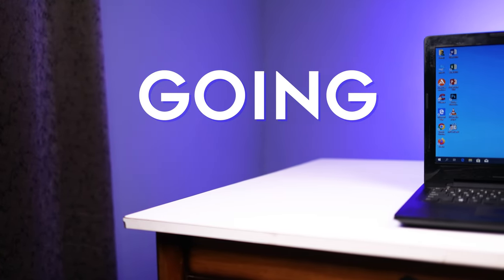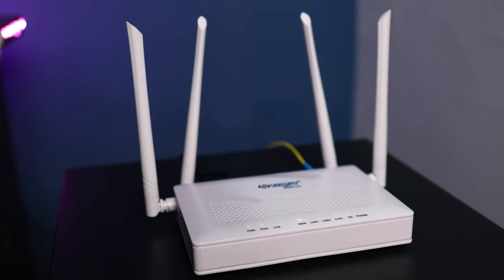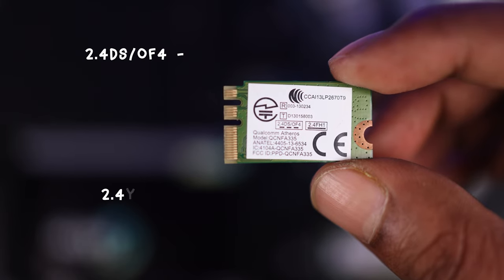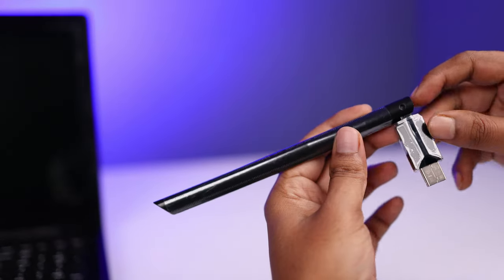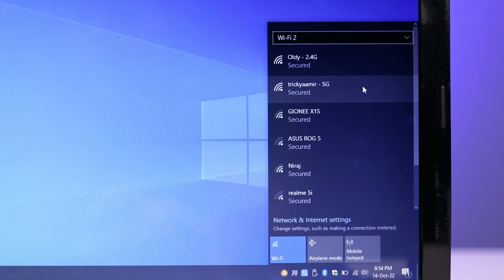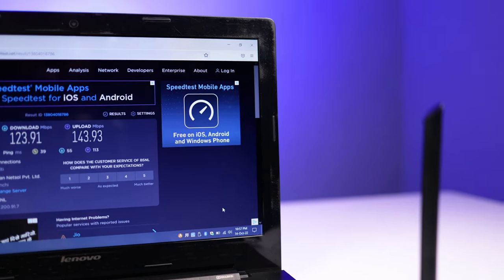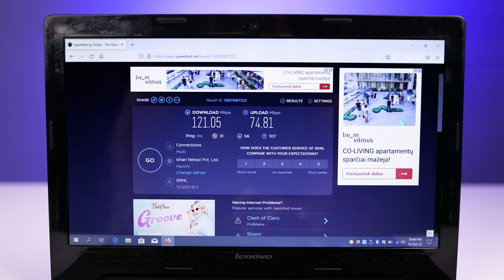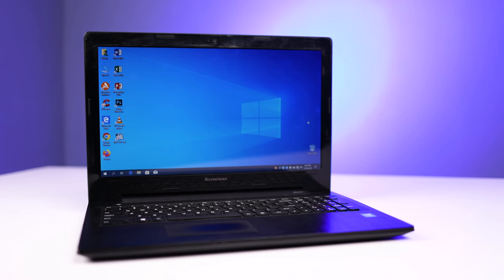5G WiFi not Showing up On Laptop | How to Connect 5Ghz on 2.4Ghz Old Laptop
In this video i am gonna fix 5g WiFi not showing up on laptop / PC, Only 2.4Ghz WiFi is showing on Computer. Even 5Ghz WiFi is showing in your mobile and other devices, but not showing on the laptop. Why 5g network is not showing? Let's fix this issue smartly, i will show you how to connect 5G WiFi on Old Laptop or desktop PC.

The reason behind the wife network wont show up is that, your laptop's internal WiFi card is too old. It only supports the 2.4Ghz WiFi, and this internal card is not easily can be upgrade able. If you try to search it online, you may see its too costly to buy.

Recently you upgraded or purchased new internet connection, now days peoples are using dual band router in home and office. It has LAN and both 2.4G and 5G band for the speed internet. But, the laptop is not capable, you can connect LAN wire to laptop from router by loosing the portability. The smart solution is to get a Wireless 5G USB adapter externally.

⚡️ TP Link Archer T2U Nano (Amazon)
⚡️ TP Link Archer T2U Plus (Amazon)

Once you purchased one of these, your internet speed will boost up and even you can get high ping on games. Better streaming, faster browsing, downloading and Uploading. These are the best USB WiFi adapter out there, and also they affordable and durable.

Index of What is inside the Video:

00:00 Introduction
00:43 How Dual Band Router Works
01:38 Why 5G is not showing on Laptop?
02:02 Internal WiFi Speed Test
02:25 Best Solution
02:44 Tp Link T2U Plus (Review + Test)
04:47 Tp Link T2U Nano (Review + Test)
05:52 Internal Card Vs Wifi Adapters
06:23 End of the Video

Hope you fixed this laptop or PC's 5G issue, hope this video helps to boot your home or office work productivity.